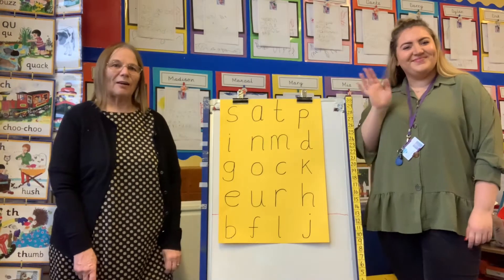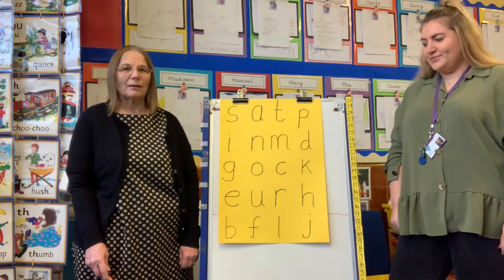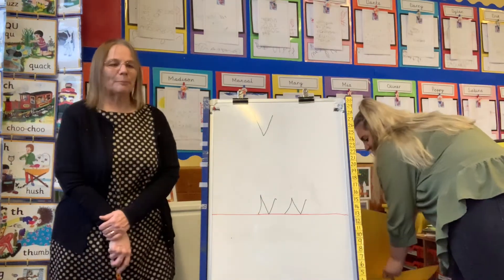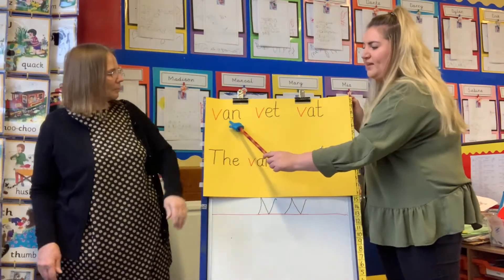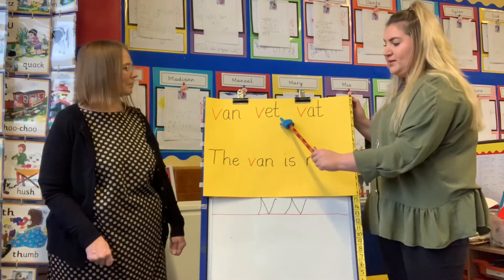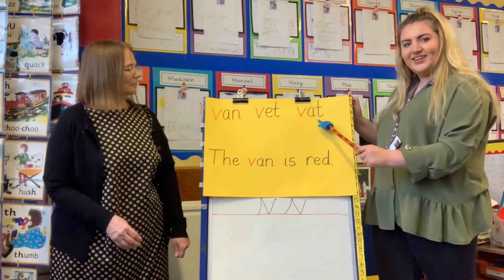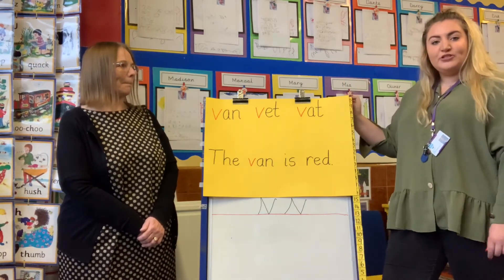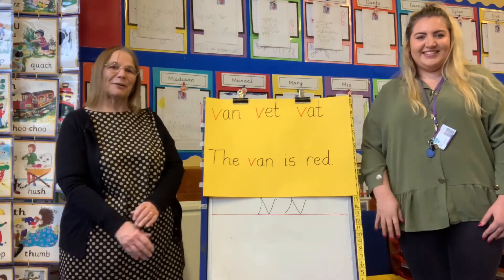Thursday 14th Phonics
Can you remember the new phoneme we learnt yesterday?
Let's try and read a sentence with this letter.